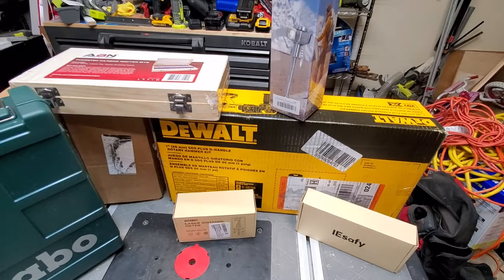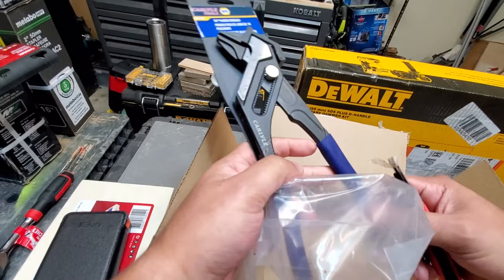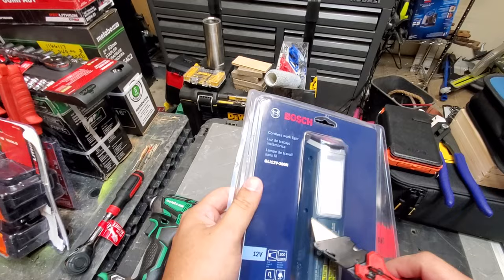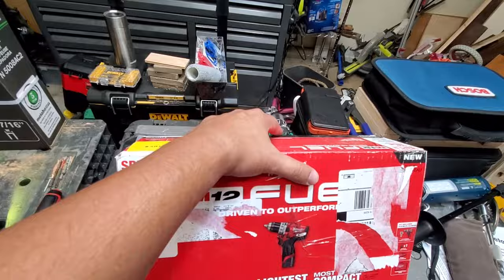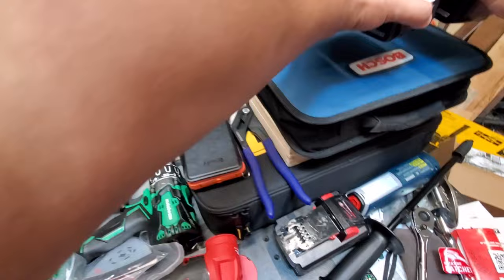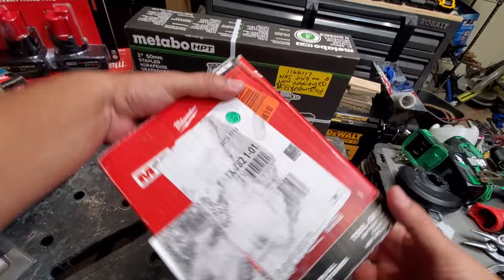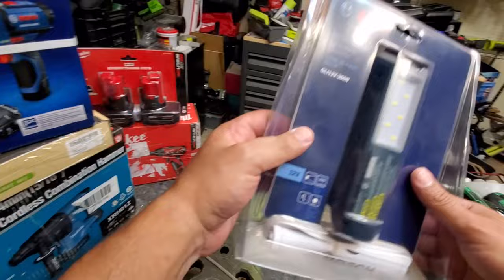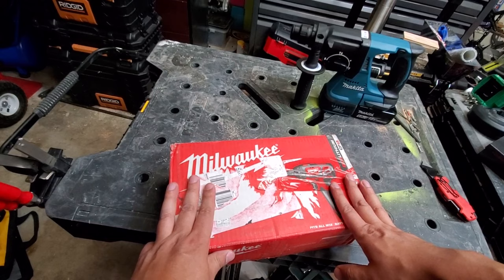Biggest Tool Unboxing on YouTube! 🚨 🏆